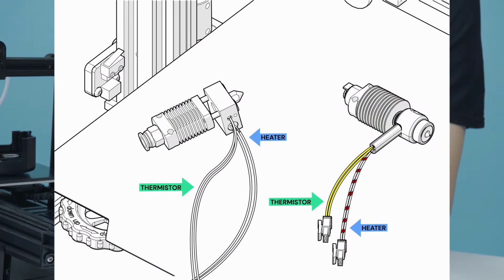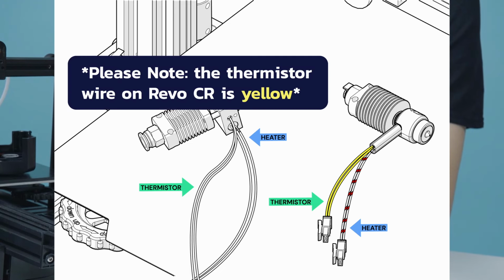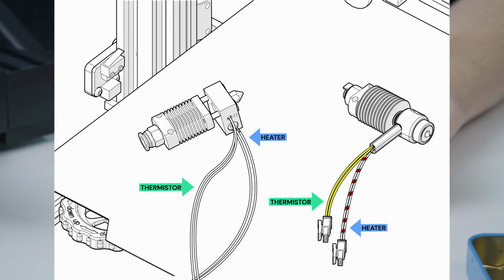E3D Revo™ CR Upgrade Guide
We've changed the way we sell Revo kits to allow you to customise your HotEnd to your exact specifications!